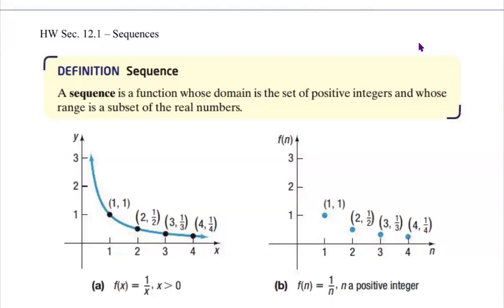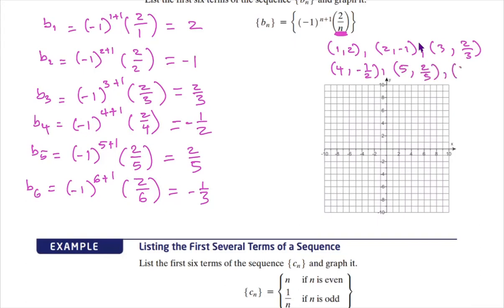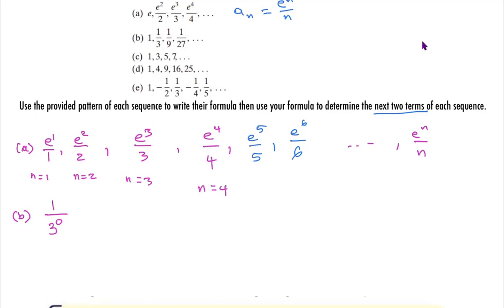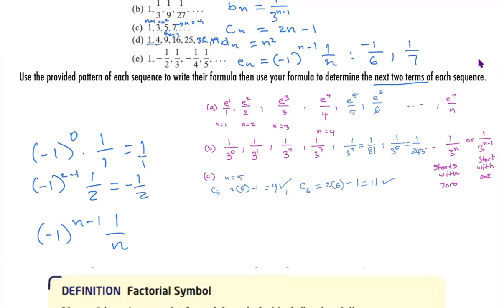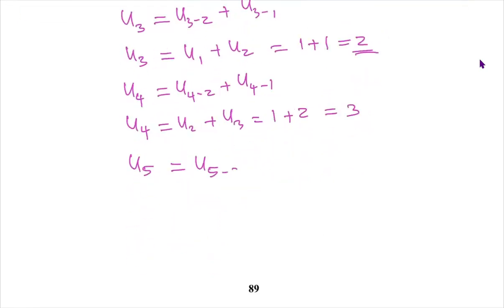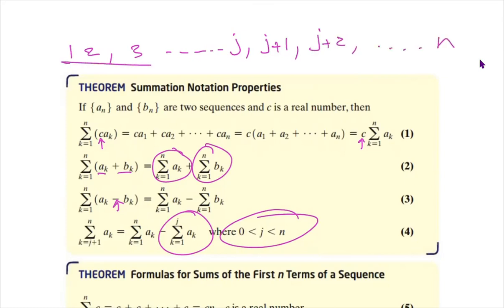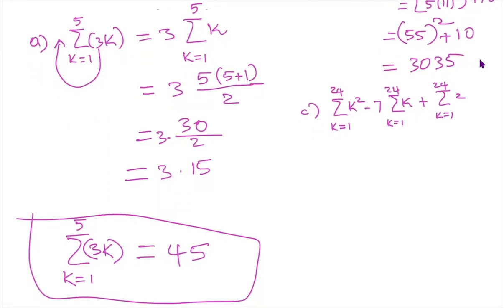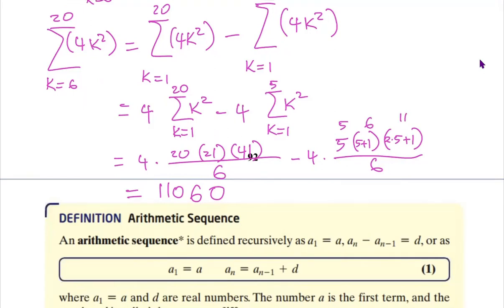HW Sec 12 1 Sequences Lesson Notes